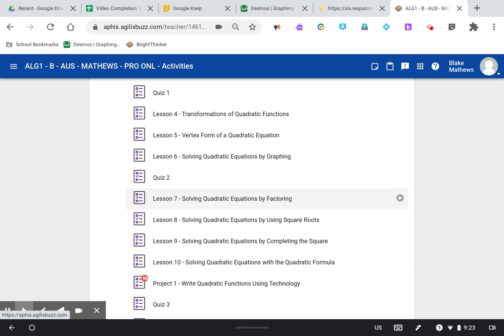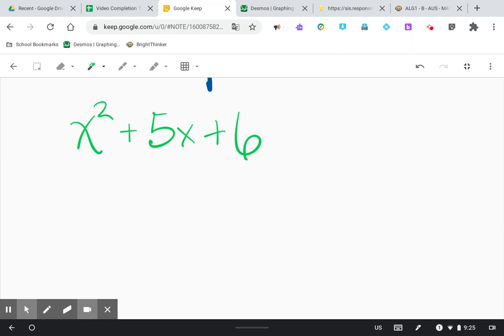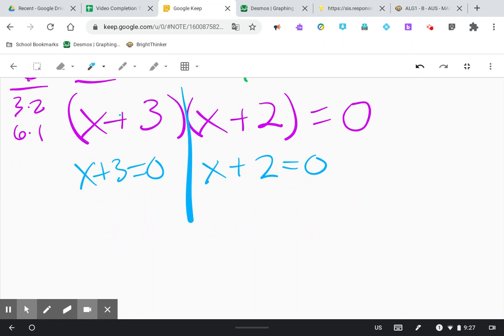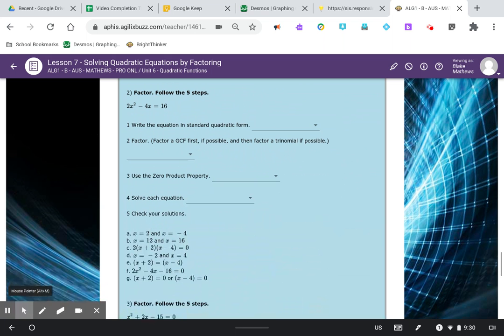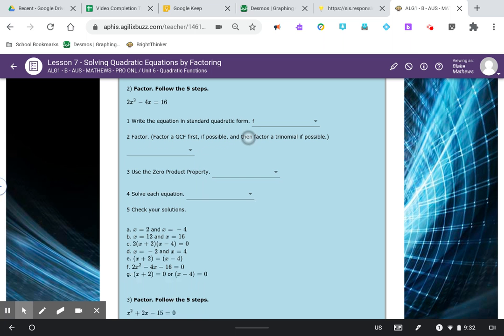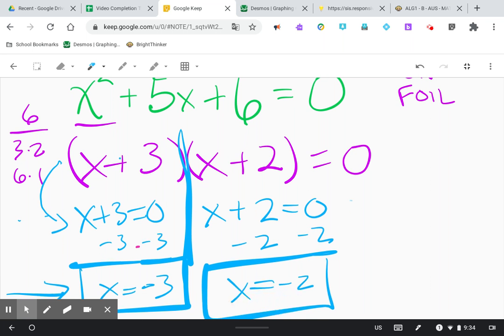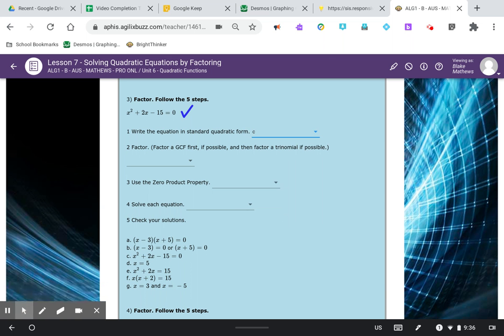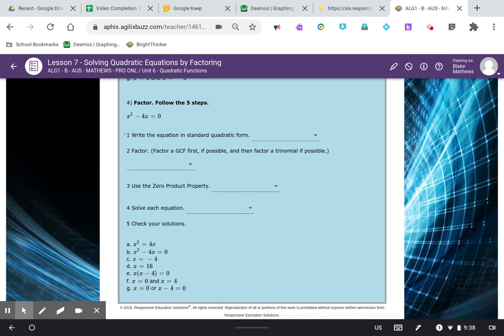Algebra I - Unit 6, Lesson 7